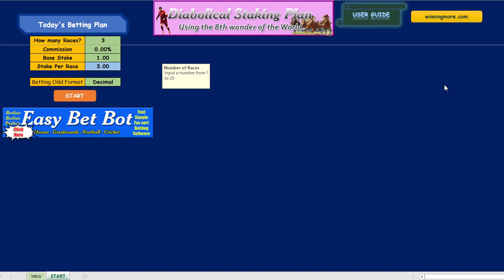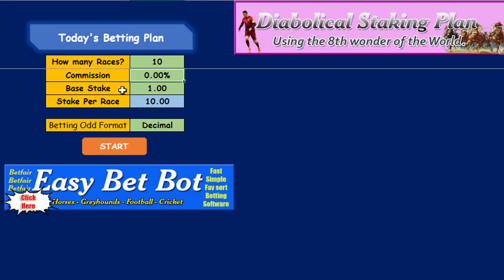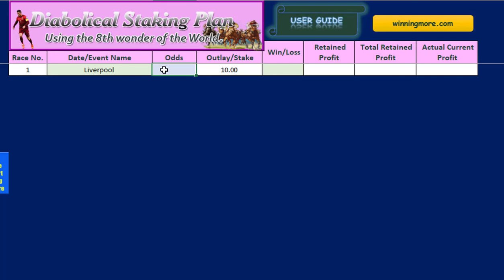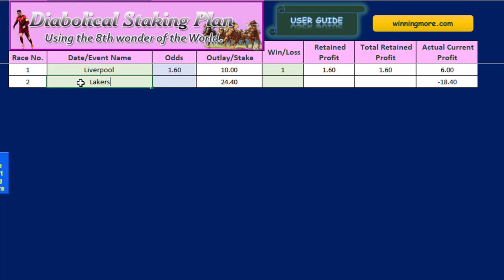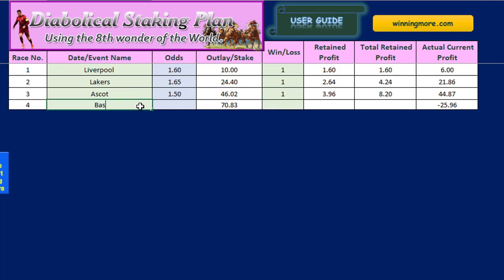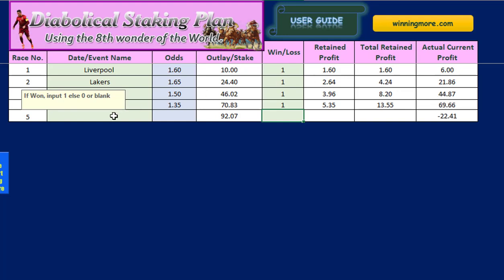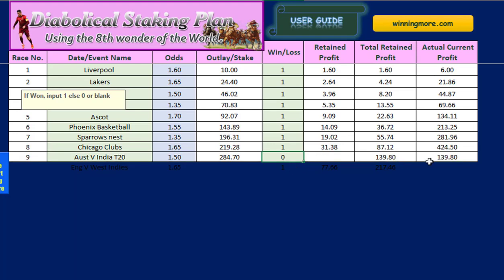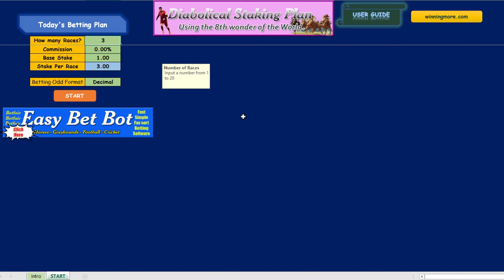Diabolical Staking tutorial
How to use the diabolical staking excel spreadsheet.